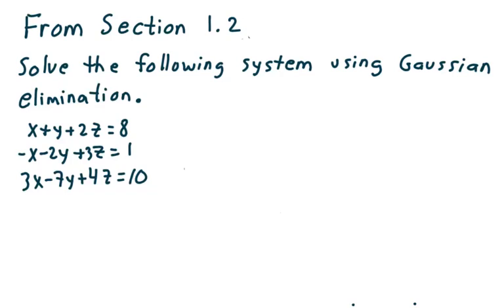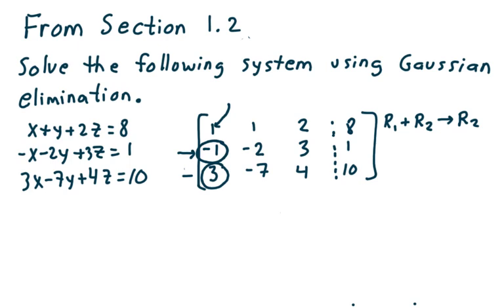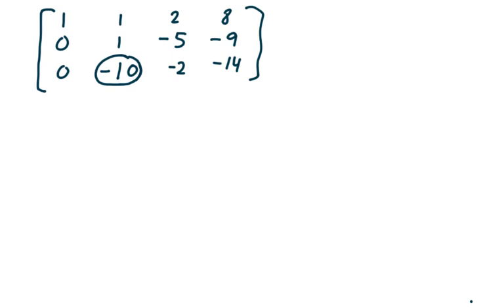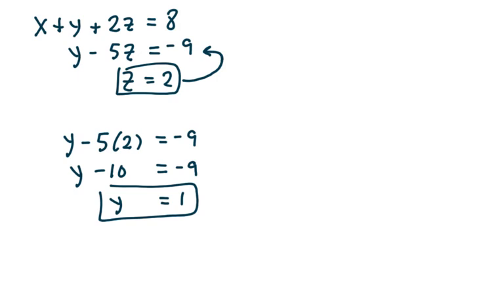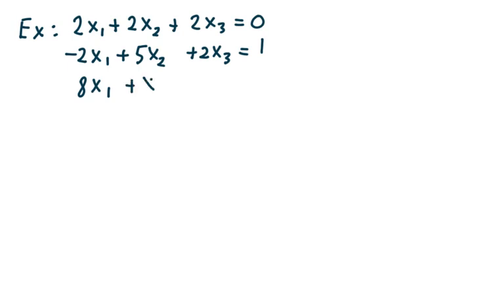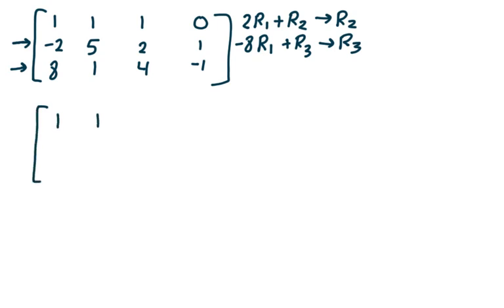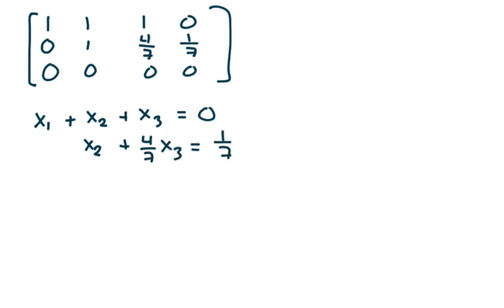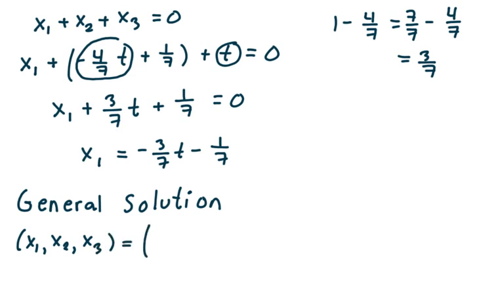Linear Algebra, Section 1.2, solving a system using matrices, 2 examples